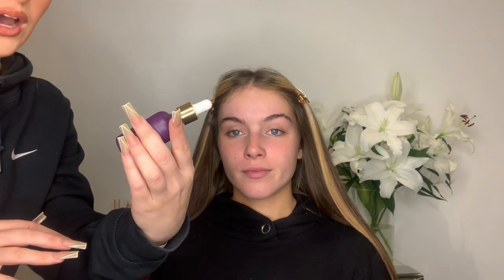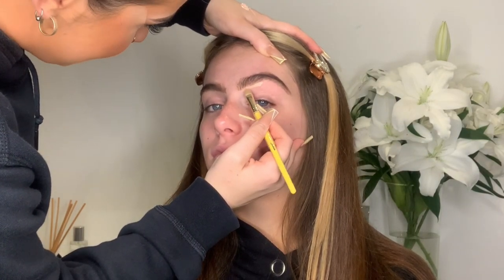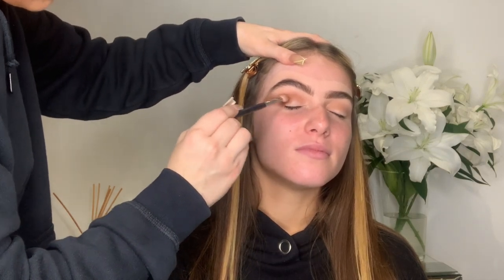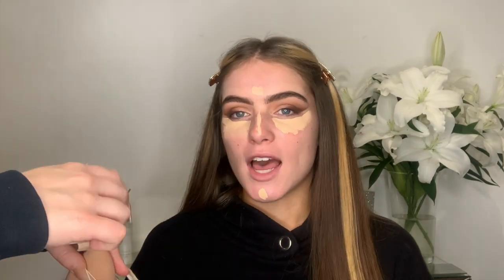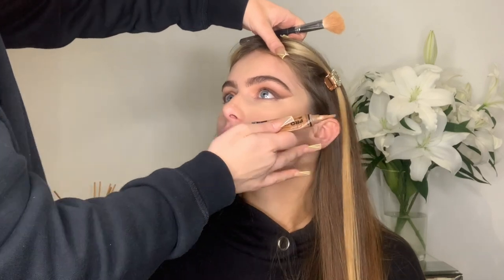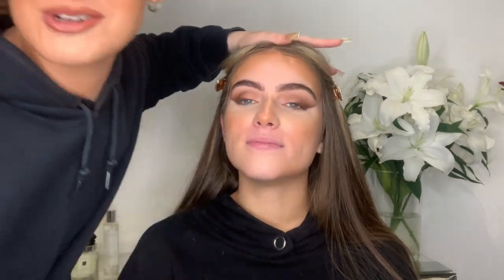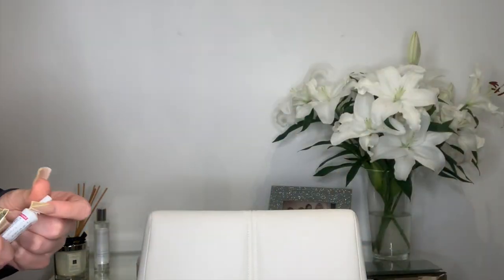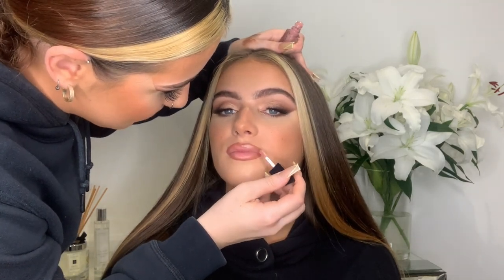TRANSFORMING MY LITTLE SISTER INTO ME! | ALEX MAYHEW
Hi everyone!

How unreal is my little sis omg!!! Do you think she looked like me at the end?

Products used:

LA Girl Pro Conceal in Toffee
NARS Natural Radiant Longwear Foundation in Santa Fe
Anastasia Beverly Hills Dipbrow Pomade in Medium Brown
Morphe Brow Gel
P.Louise Base Rumour 02
Morphe 39L Hit the Lights Palette
Fenty Beauty Sun Stalk’r Instant Warmth Bronzer in I$land Ting
Fenty Beauty Cheeks Out Freestyle Cream Blush in Petal Poppin
Morphe Mini Lash Curler
NYX Micro Brow Pencil in Chocolate
Morphe Colour Pencil in Coffee & Kissy
Morphe Lip Gloss in Boho
Charlotte Tilbury Airbrush Flawless Finish Powder in Fair 01

Alex